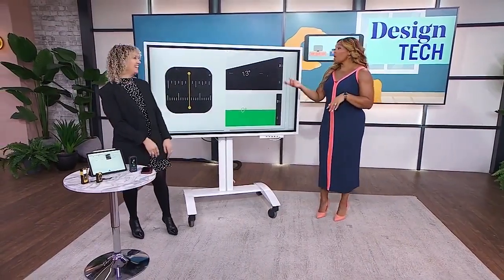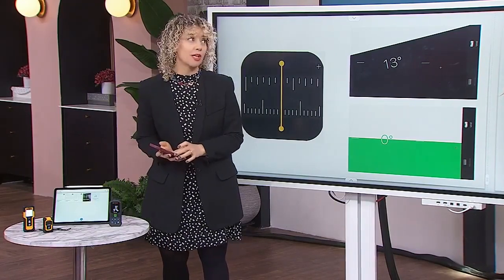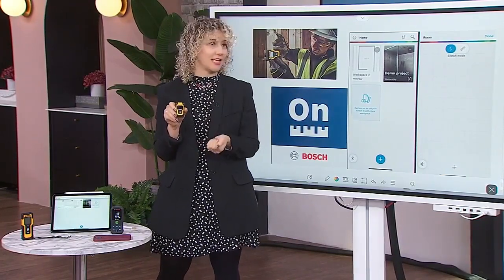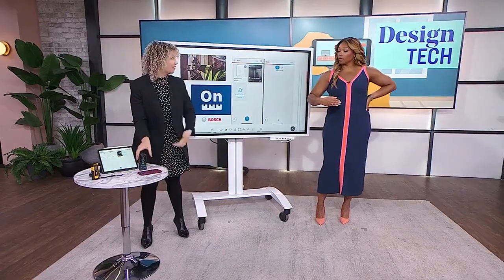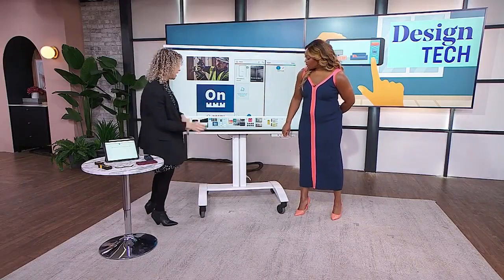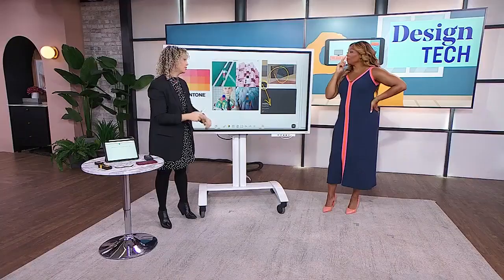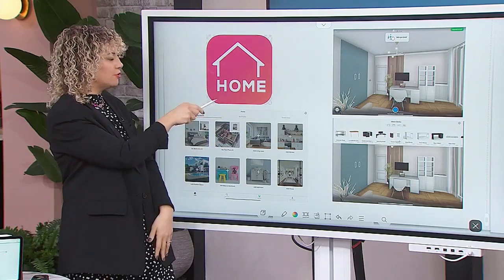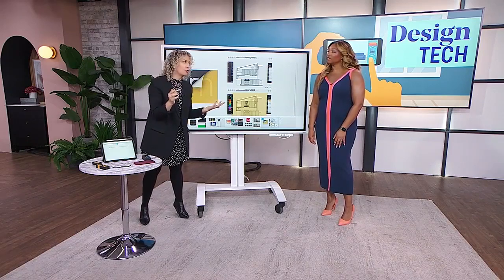3 ways tech can help you design the perfect space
Designer Tamara Robbins-Griffith shares her tips and tricks on using tech accessories to make your home design process a lot easier. From measuring to colour matching, she has it all. "Very convenient!"